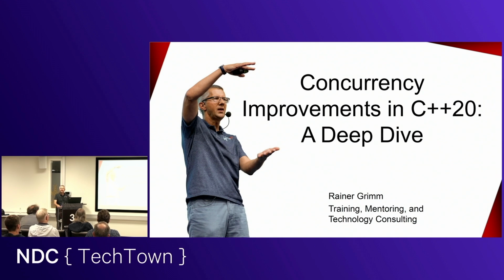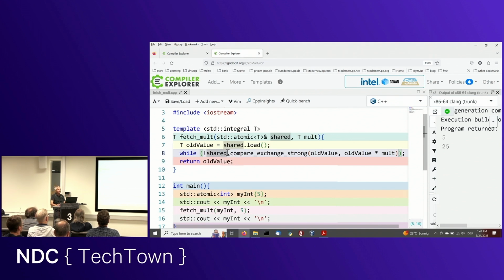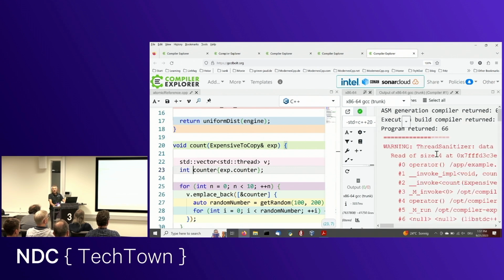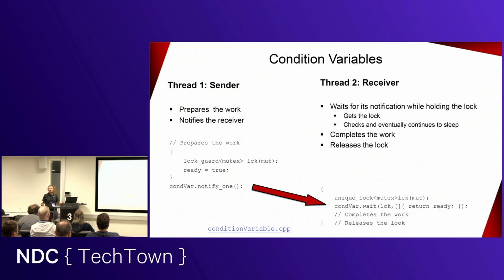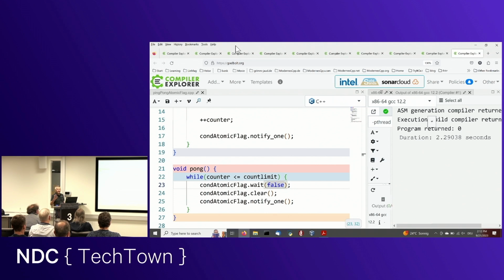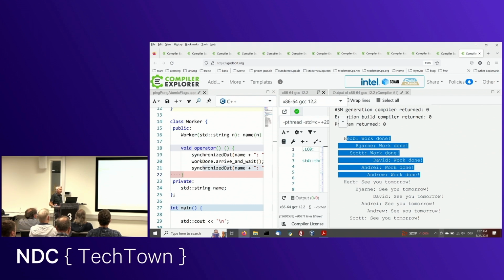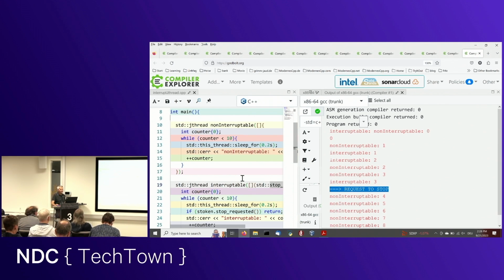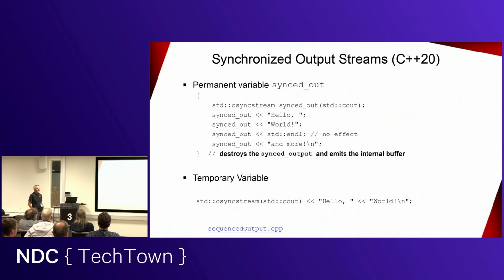Concurrency Improvements in C++20: A Deep Dive - Rainer Grimm - NDC TechTown 2023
This talk was recorded at NDC Techtown in Kongsberg, Norway.

With the publishing of the C++11 standard, C++ got a multithreading library and a memory model.
This library has basic building blocks like atomic variables, threads, locks, and condition variables.
That’s the foundation on which C++ standards such as C++20 can establish higher-level abstractions consisting of extended atomics, semaphores, latches and barriers, cooperative interruption, an improved std::jthread, and synchronized output streams.